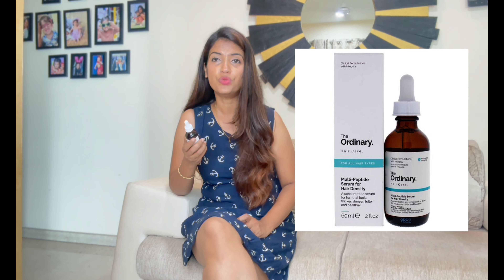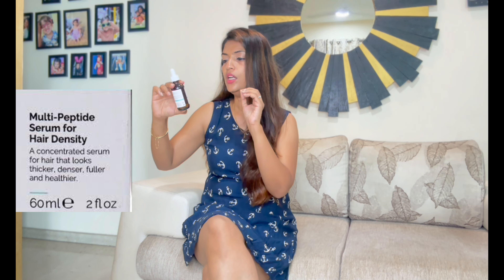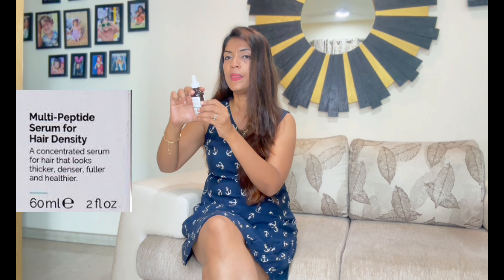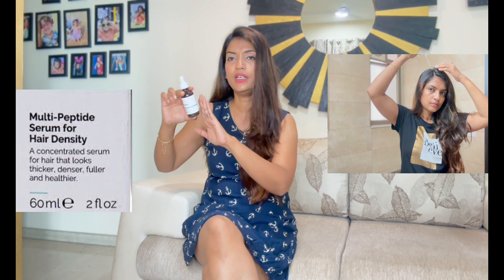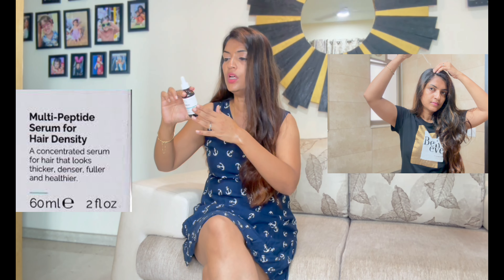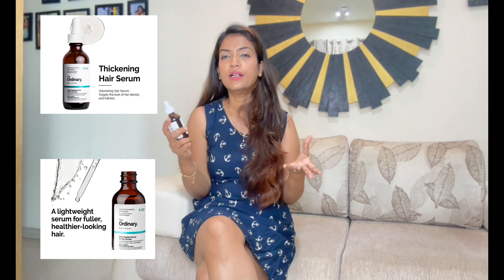The Ordinary Multi Peptide Serum !! Does it really control hair fall and grow new hair ??